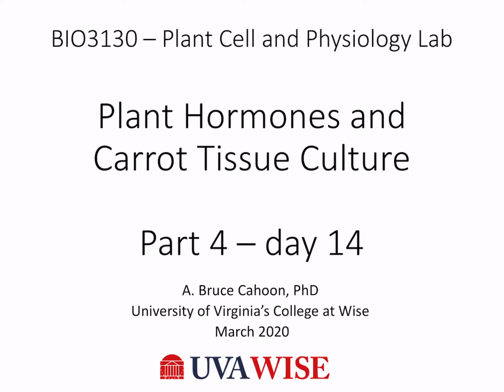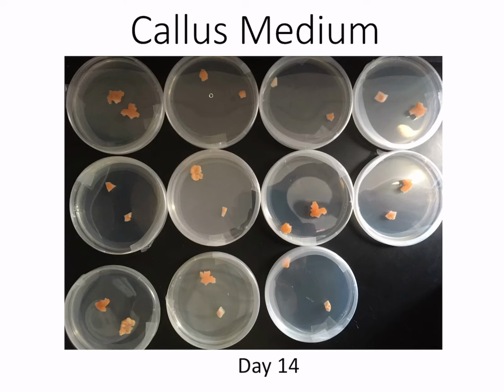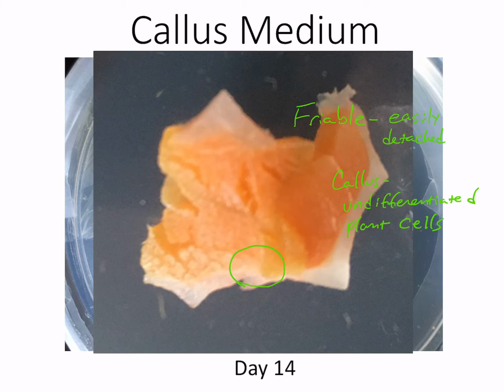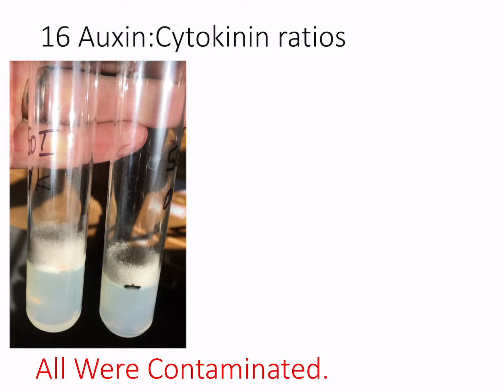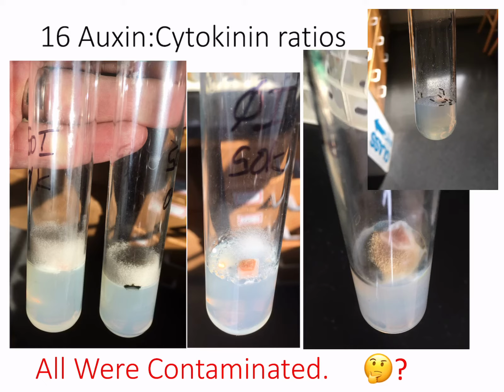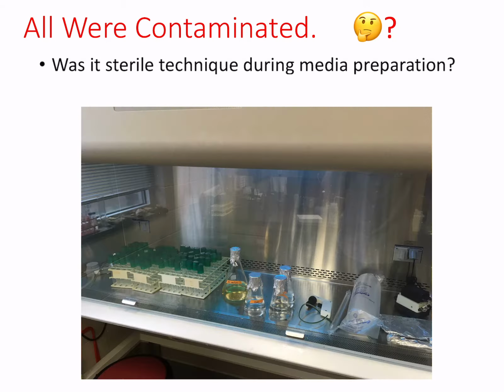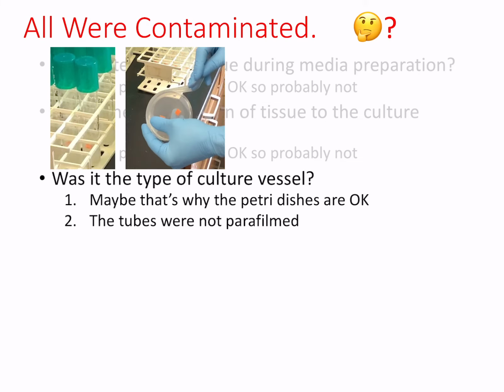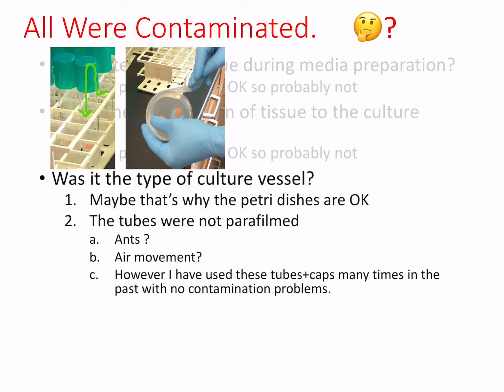Carrot Callus Induction 4 - Day 14 - Plant Tissue Culture